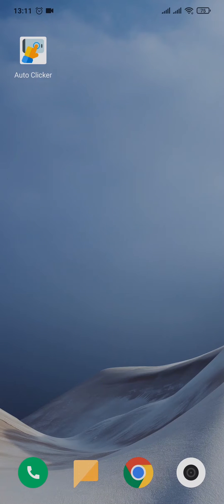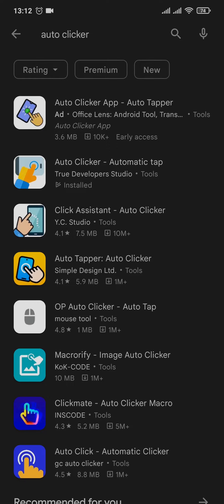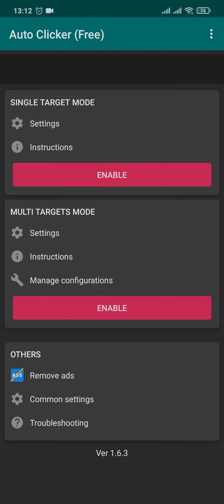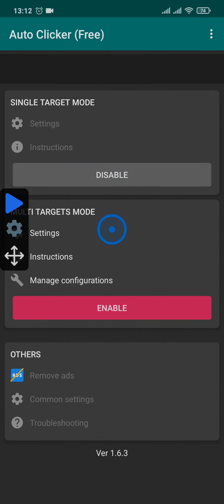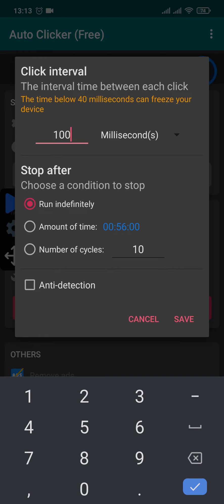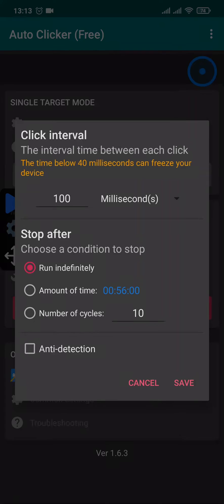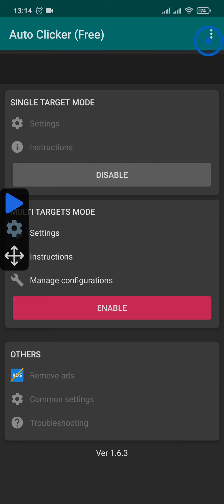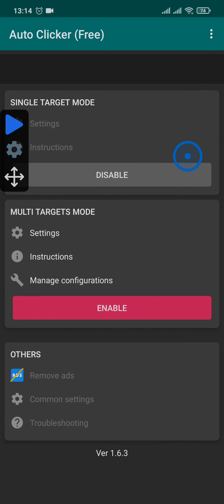How To Use Auto Clicker On Android (2023)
Confused about how to use auto clicker on your android phone? This video explains the exact steps on how to get and use auto clicker on android in 2023. Make sure you watch the video till the end to learn it in much detail.